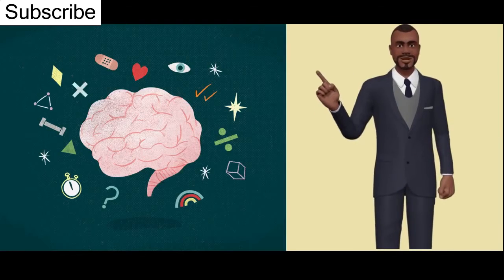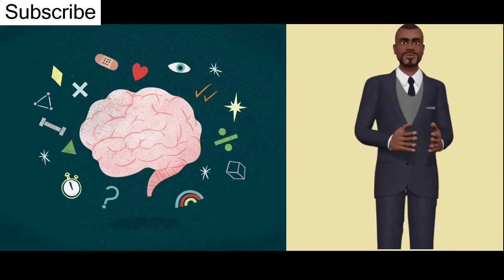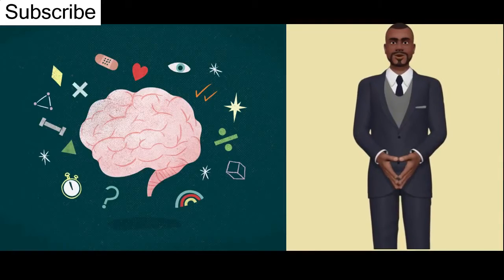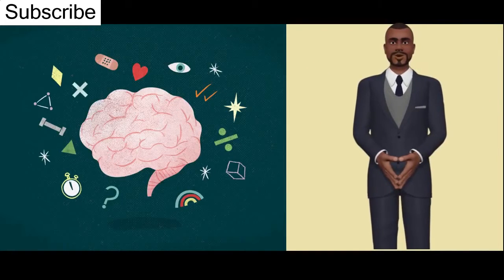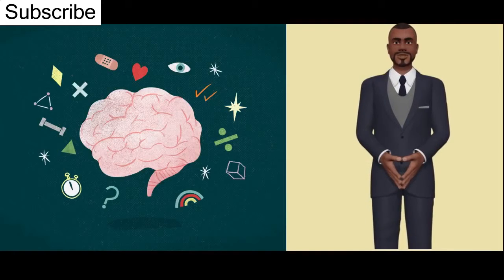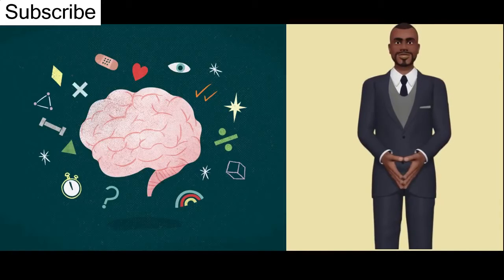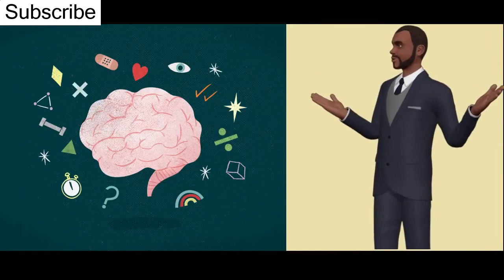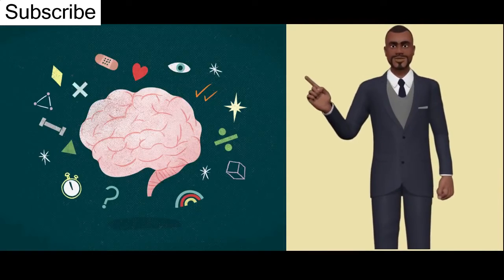Photographic memory training course